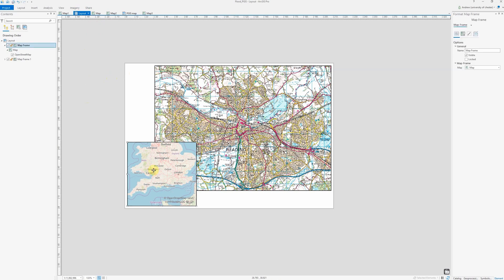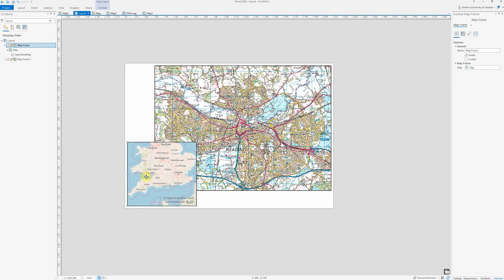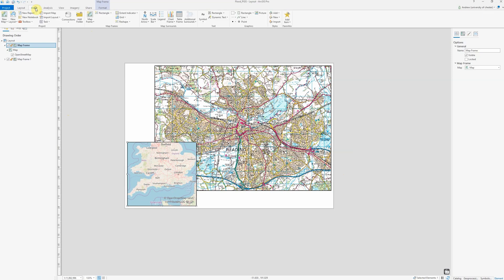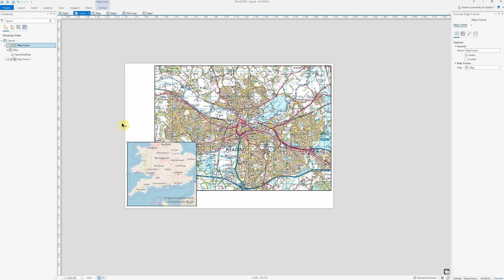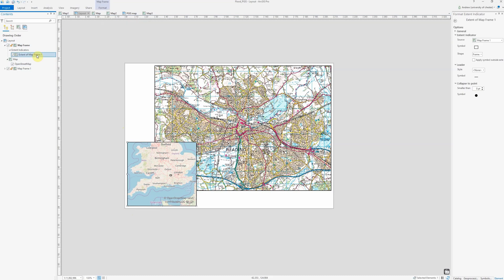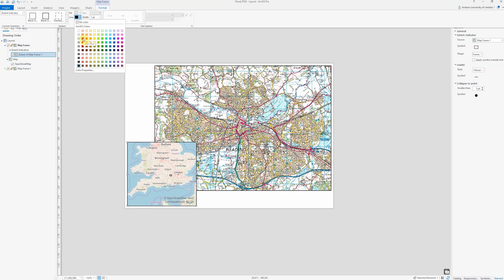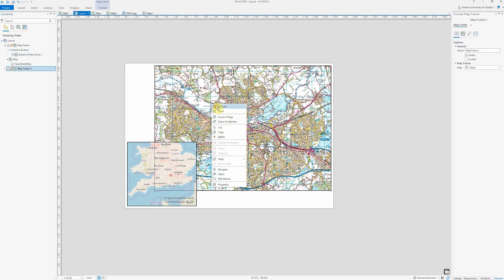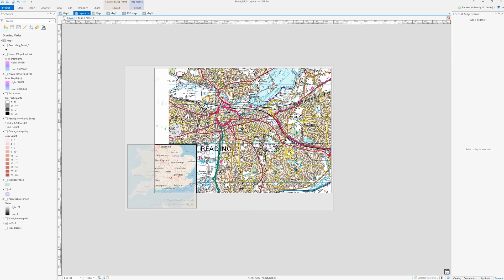How to Add and Extent Indicator to a Map Layout in ArcGIS Pro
This quick guide shows you how to add an extent indicator to your map layout within ArcGIS Pro. Extent indicators are essential if you've got a large scale locator map alongside a more detailed map - doing it by hand is fine, but is hard to do accurately and can change when you move your map extent. However, a couple of clicks and you can automatically generate an extent indicator that will update itself as you zoom in and out or pan around.